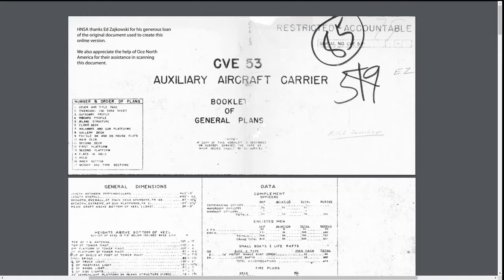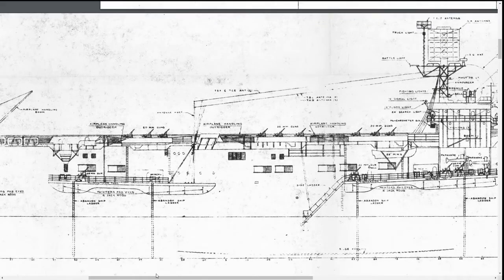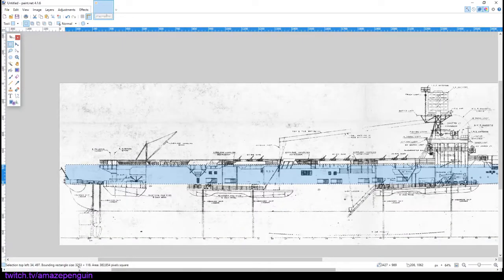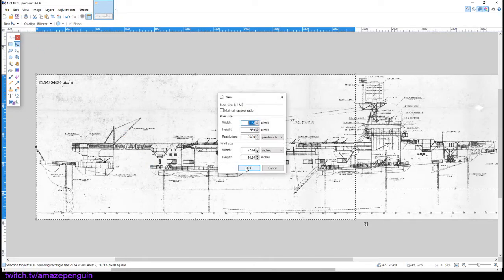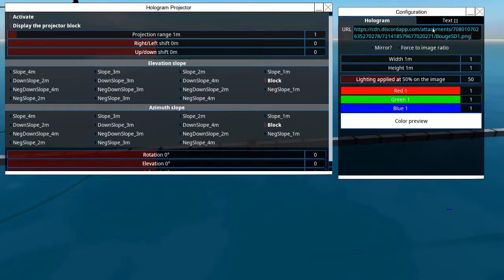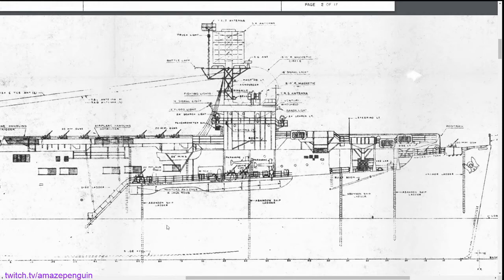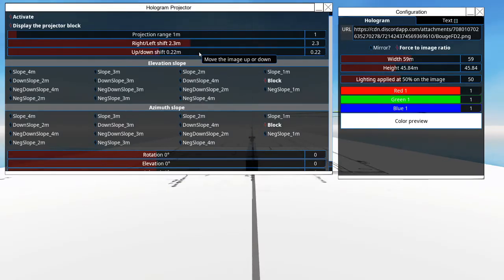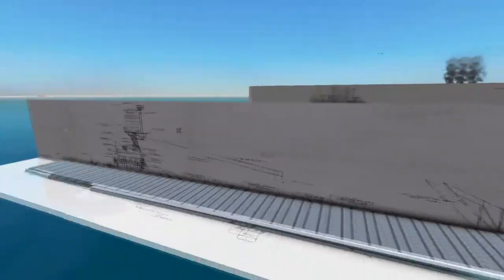Using Blueprints with the Hologram Projector - From the Depths Tutorial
This is an update to an older tutorial I did on a different account, but updated for the use of hologram projects that have been added in From the Depths.

This video shows the process for setting up a blueprint to be scaled

Steam: Amazepenguin